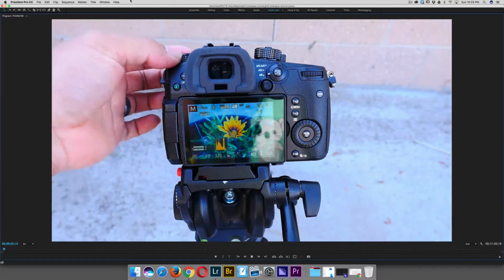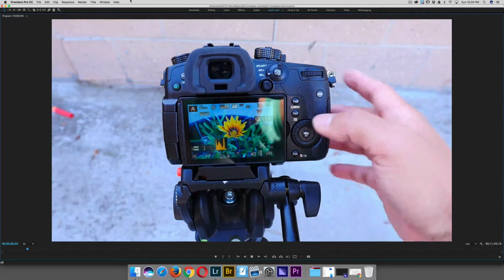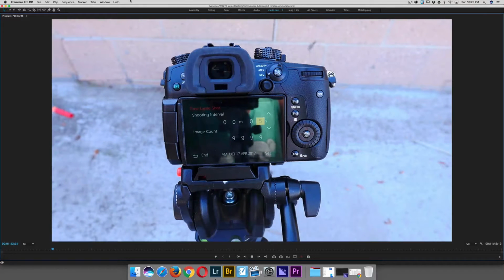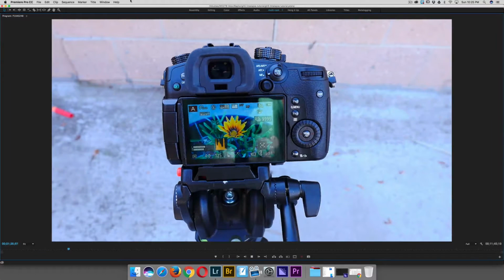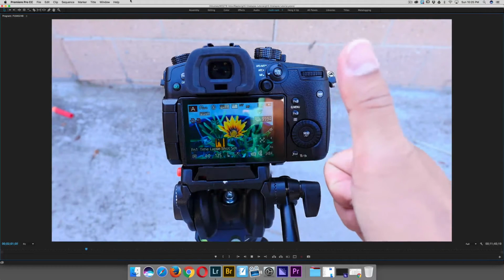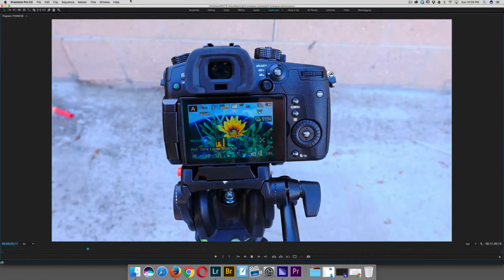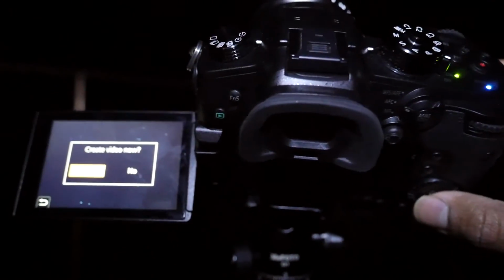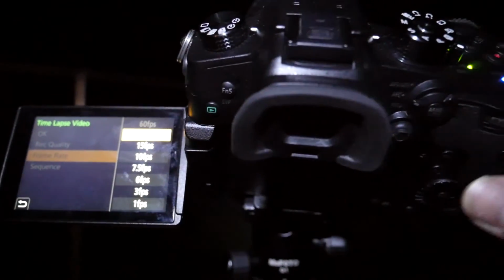Panasonic GH5 Timelapse Tutorial (short version)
I created this video with the YouTube Video Editor and combined two of my YouTube videos into one.  I edited this all online and the quality seems to be okay.